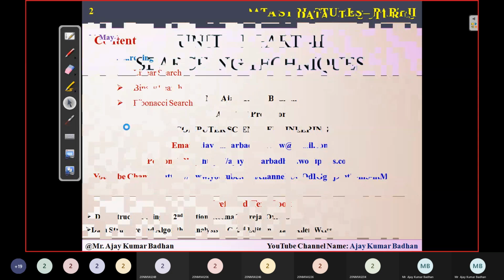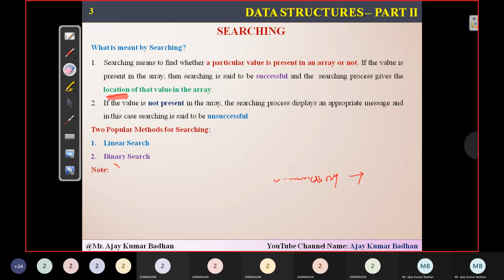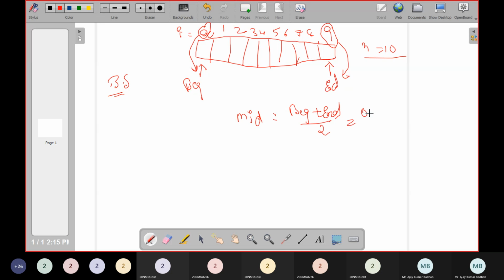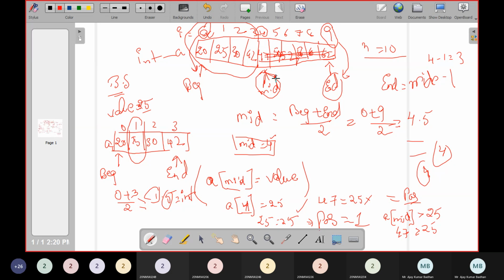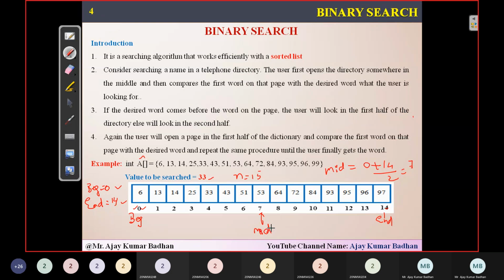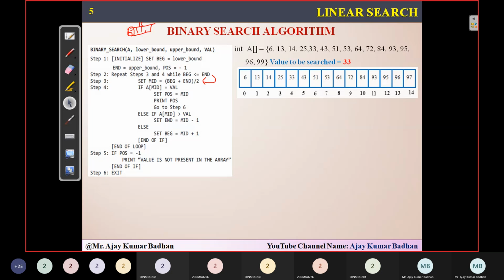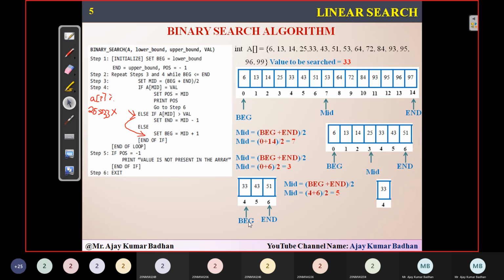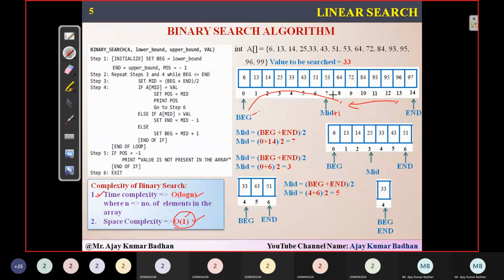Binary Search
Hi Guys!!!
In this video, I have presented the binary search algorithm and have shown the working part of it along with the time and space complexity!!!